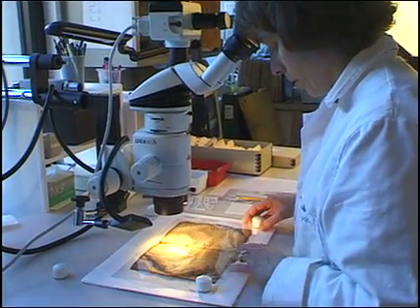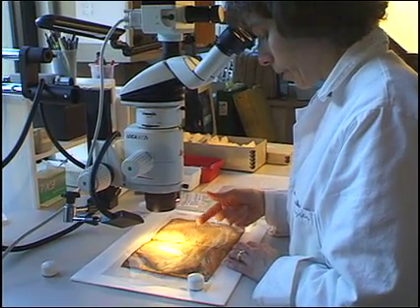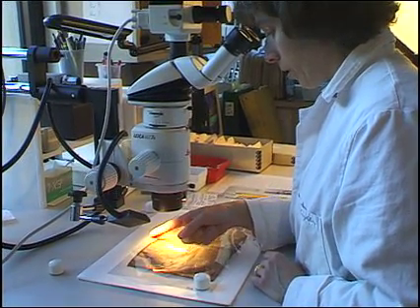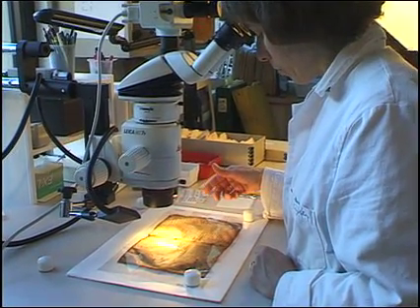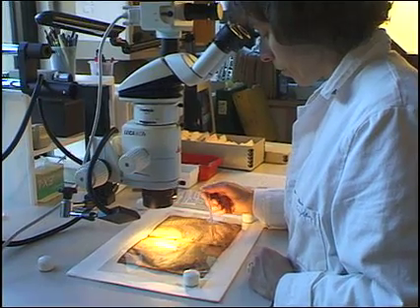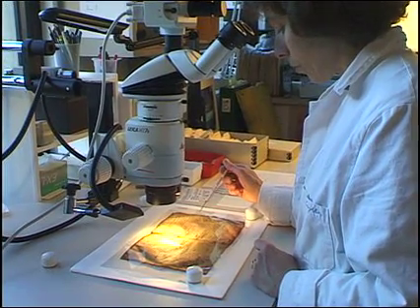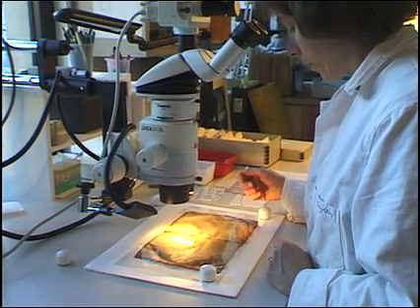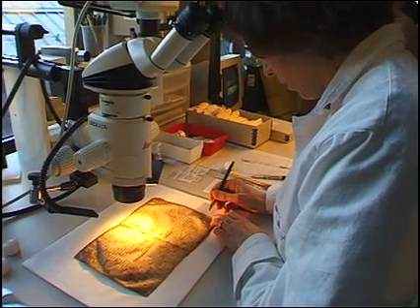Archimedes Palimpsest: Examining A Single Leaf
Abigail explaining the conservation process for each individual leaf, and shows how to patch weak areas of the palimpsest.